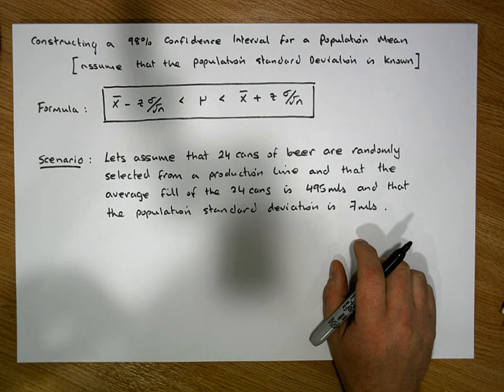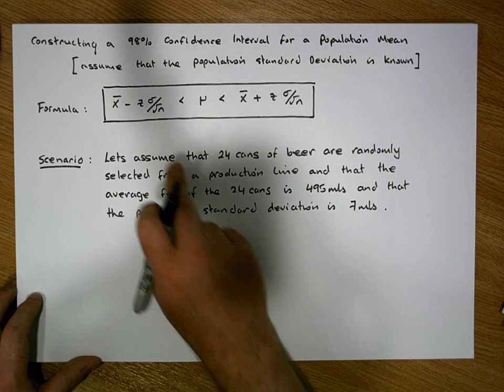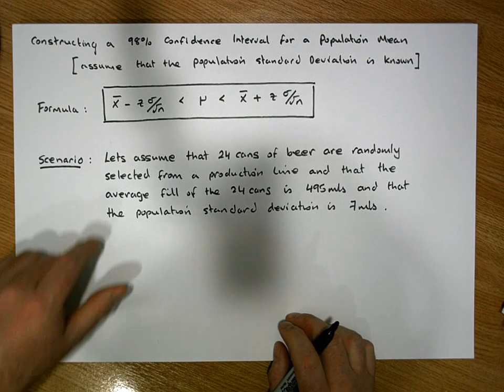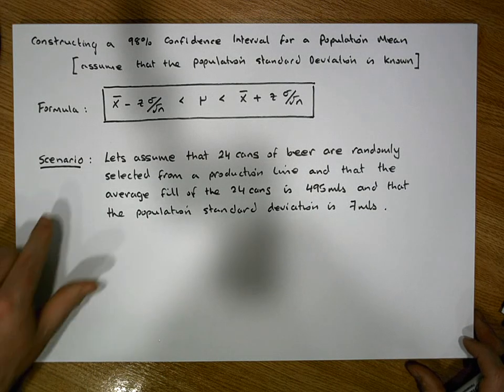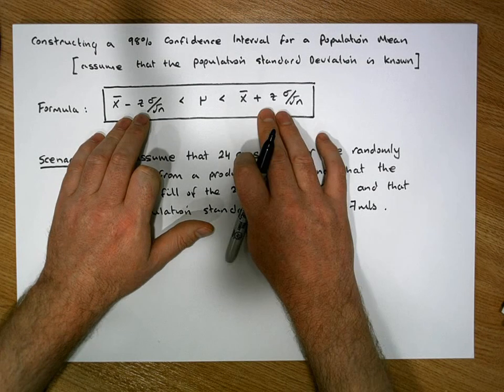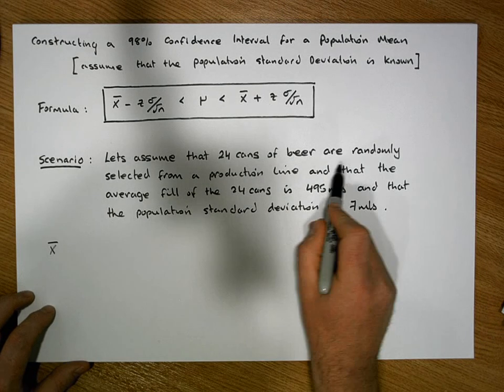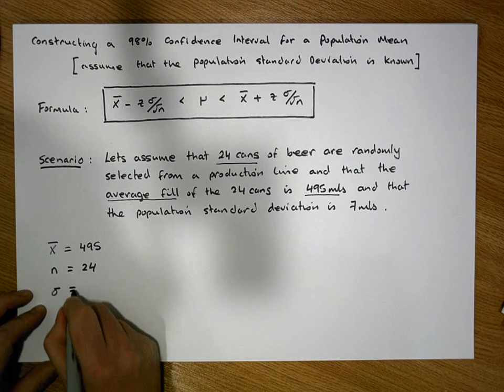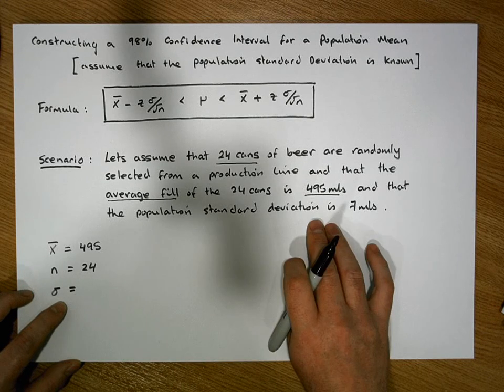Confidence Intervals by Hand: 98% CI for a Population Mean - Sigma Known - Part 1